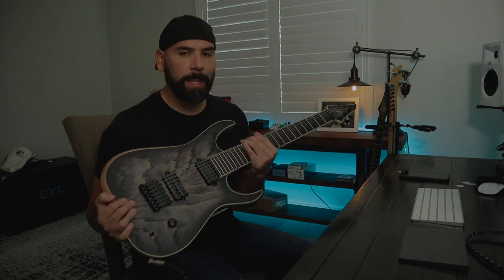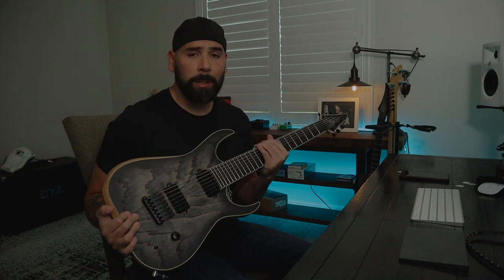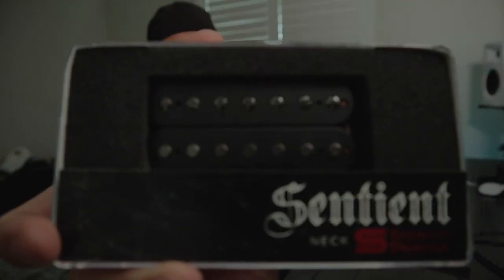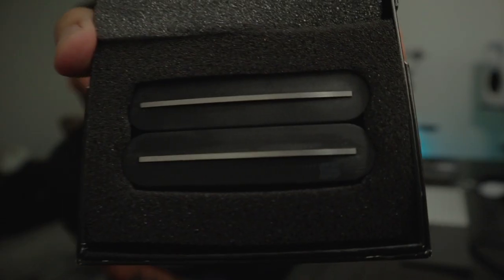New pickups for the Skervesen Raptor 7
Throwing some new pickups in the Skervesen Raptor 7, Showing you the new set i went with.